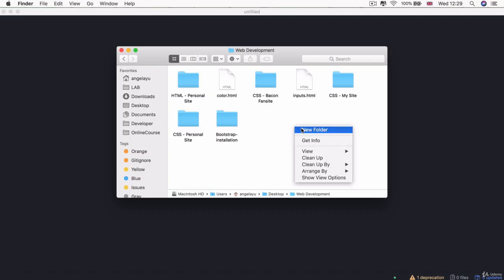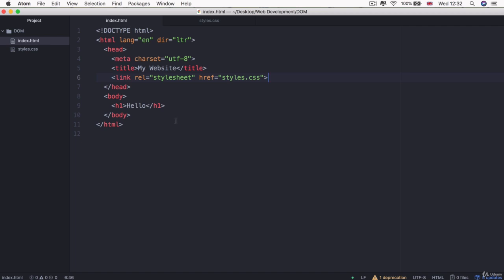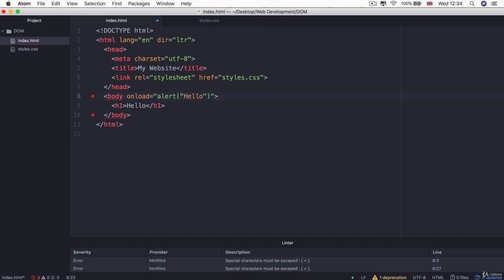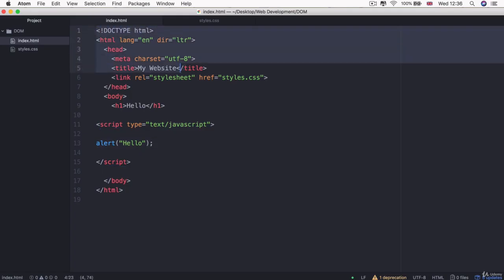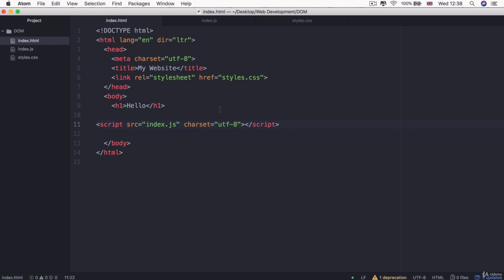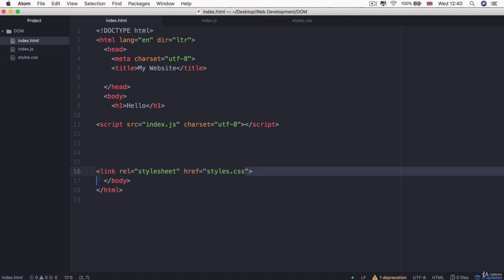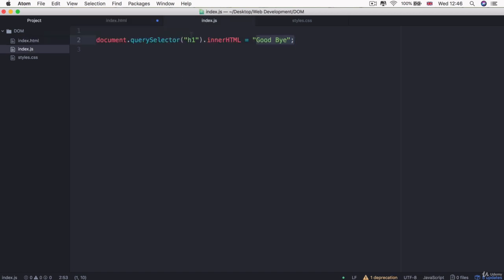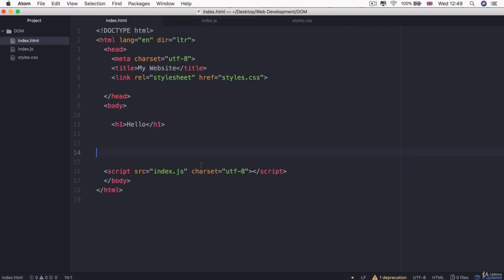Adding Javascript to Websites 1